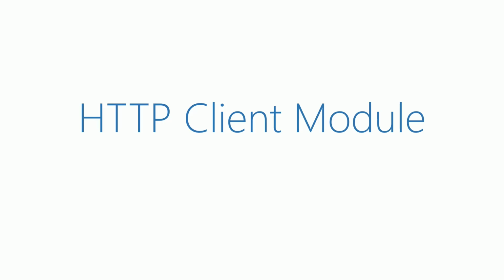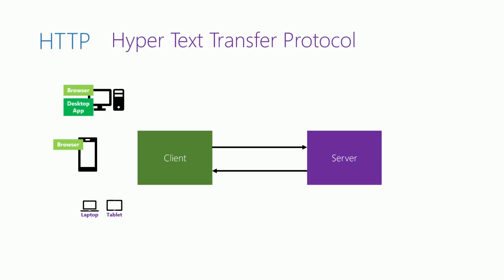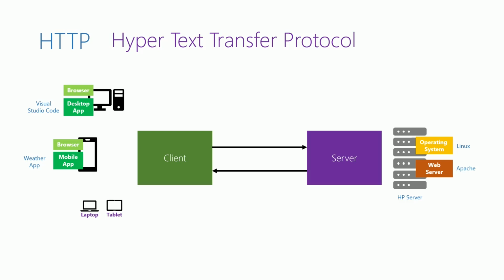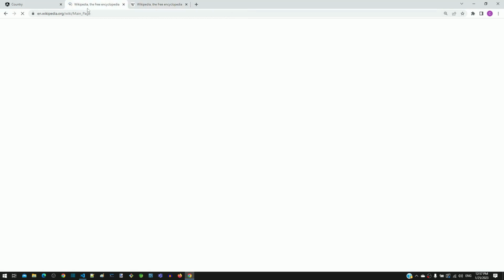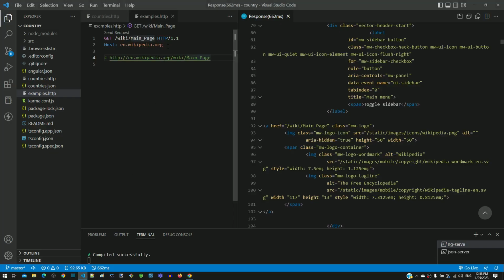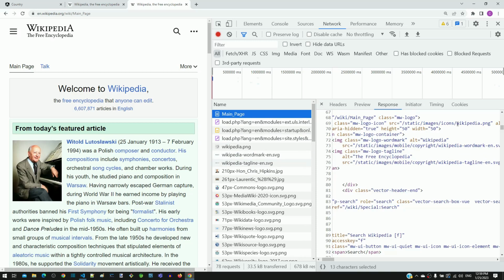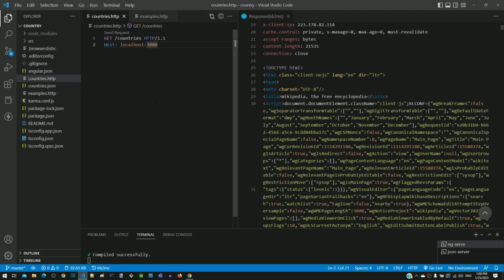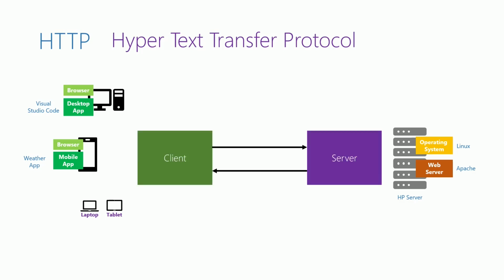#16.14 - HTTP Protocol explained - HTTP Client - Angular Series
In this video, we will understand about HTTP Protocol.